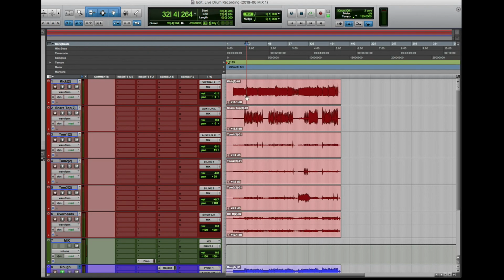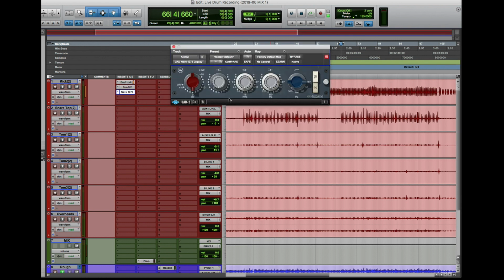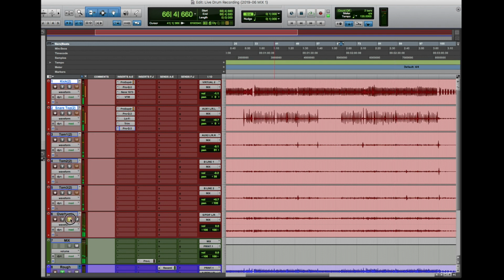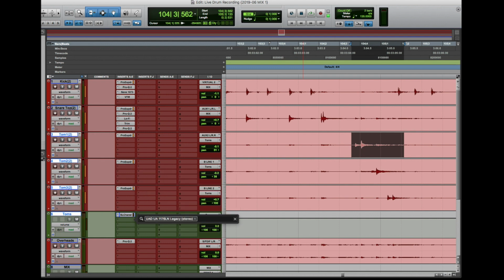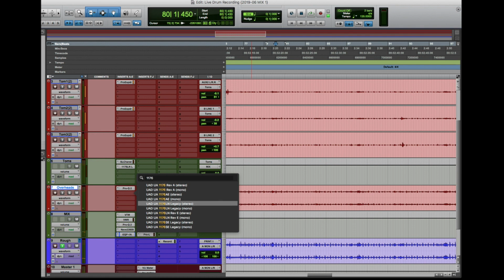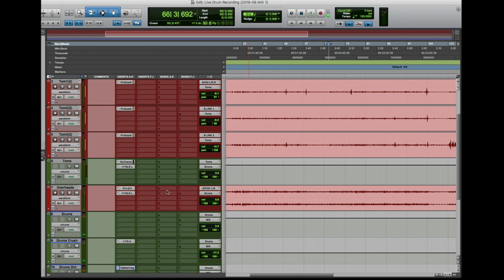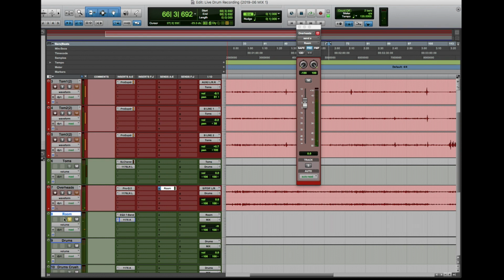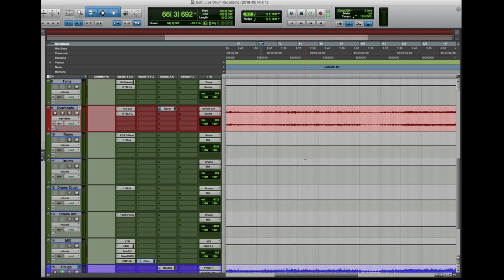How to make a church drum recording sound like a studio take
🎵 Want to hear your music taken to another dimension? Hear for yourself! Get your free 30 second mix sample (valued at $200AUD)

The drum recording I used today is a great example of a live recording of drums on stage inside a fish bowl. A local church recorded this through their live console as part of a song demo. Yep, a live demo on stage.

Is it really possible to make a simple recording like this sound like a studio take? Let’s see how we can make these drums punch and hit hard.